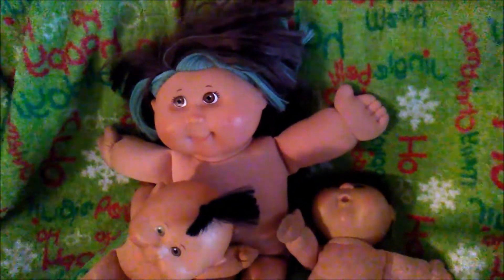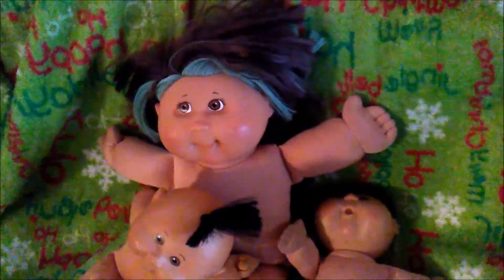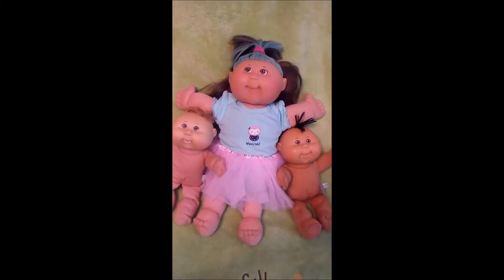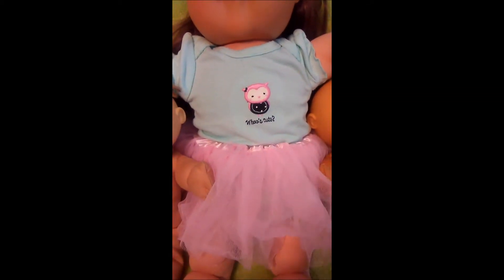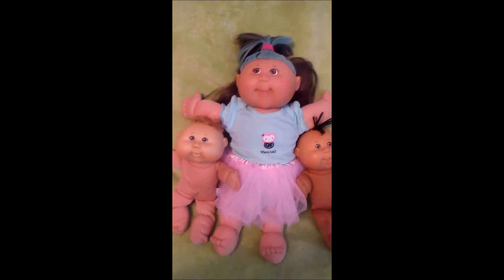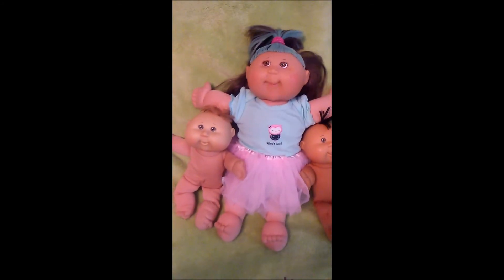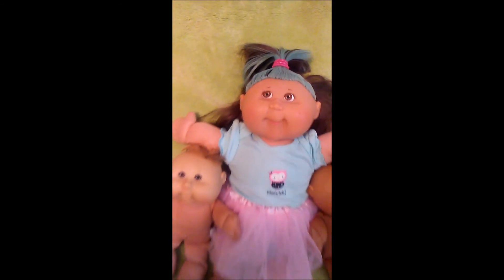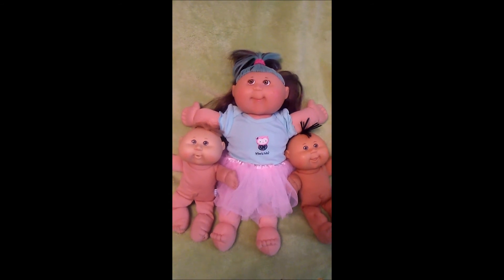It's spa day for the Cabbage Patch Kids!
My newest Cabbage Patch Kids had their day at the spa! Aren't they cute? Found out the biggest one loves tutus!